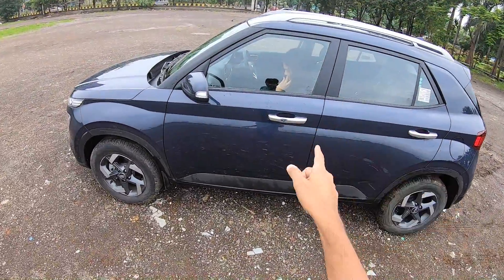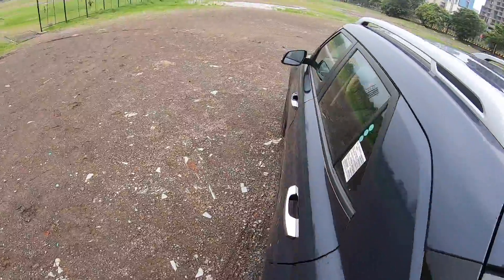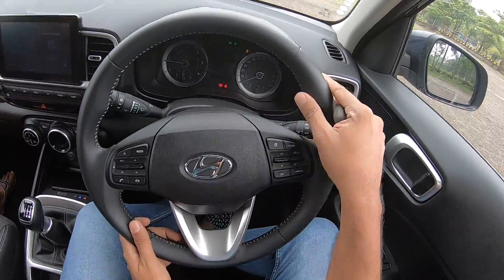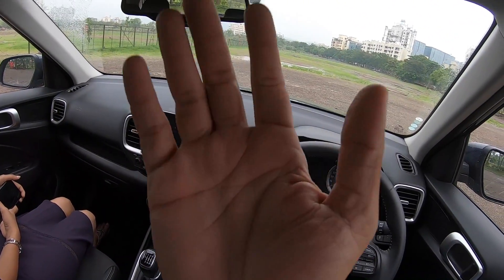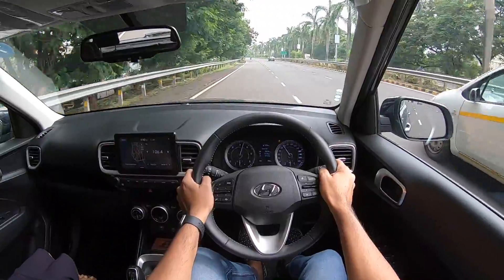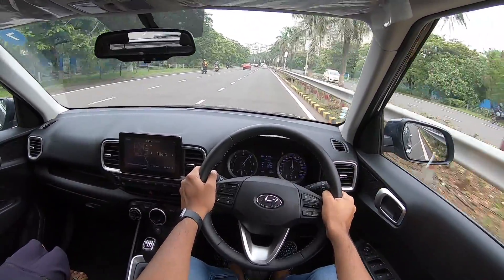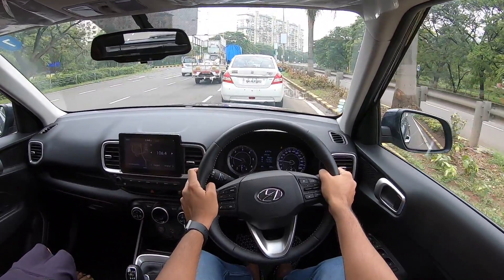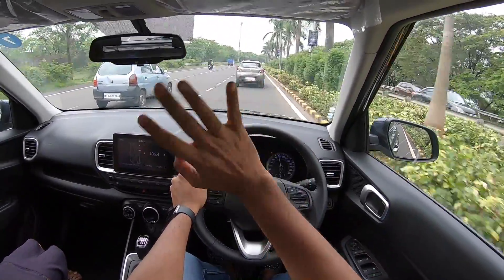Hyundai Venue Diesel - 1.4 CRDI Underpowered? | Faisal Khan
Here is the most detailed review of the Hyundai Venue diesel, I tell you everything about the design, interior, features, performance, ride, handling, braking, steering, price and of course give you a verdict on whether you should buy the Hyundai Venue diesel in India. This Hyundai Venue diesel review is a long drive one with a real-world perspective of the diesel compact SUV from Hyundai.

Follow FasBeam On